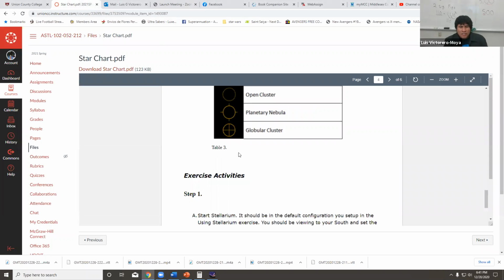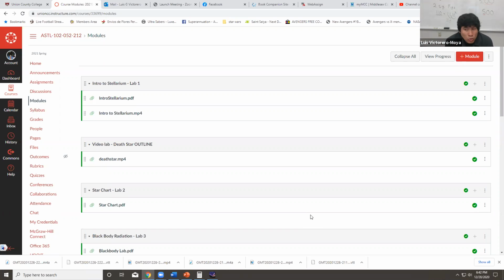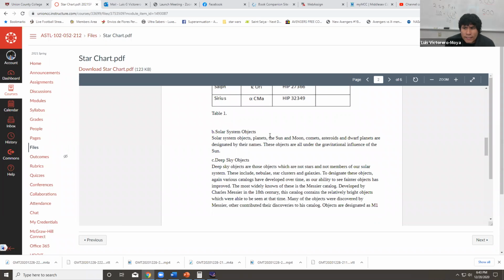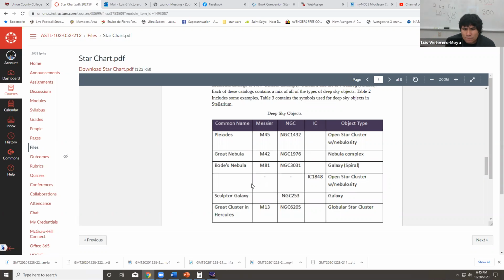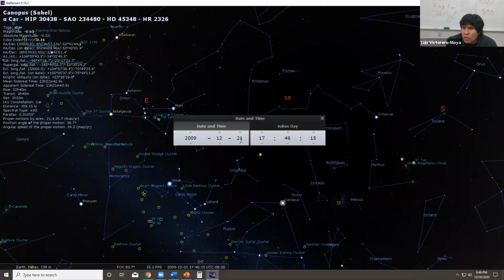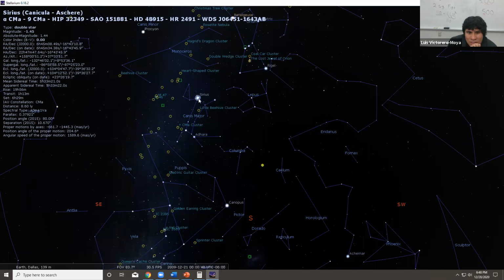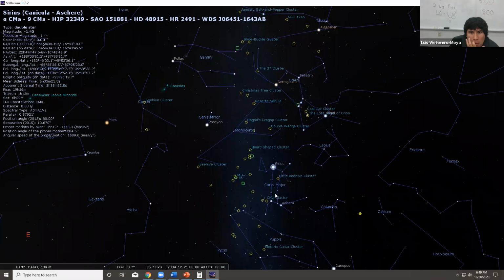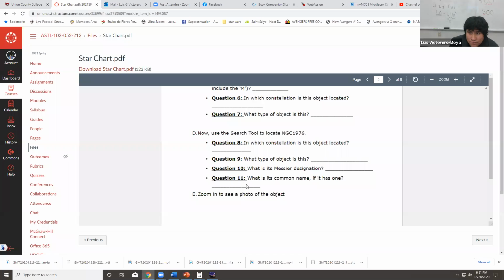Astronomy laboratories - Star Chart - Union College- AST 102